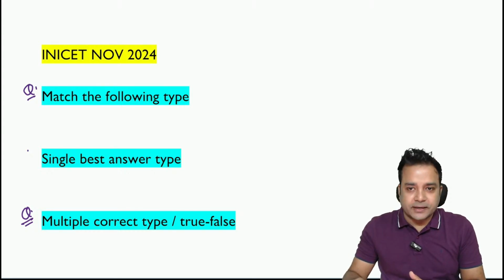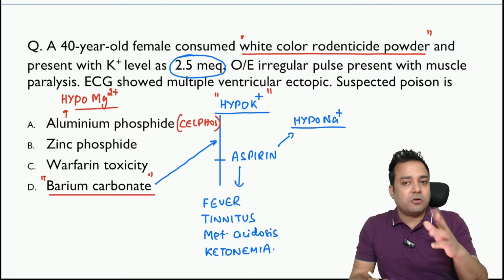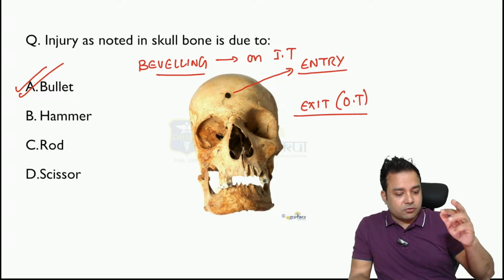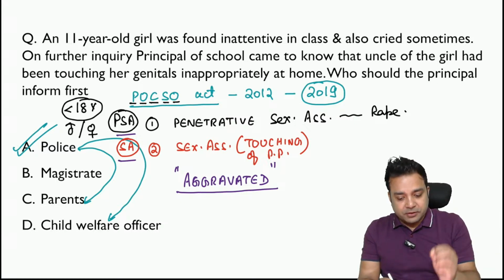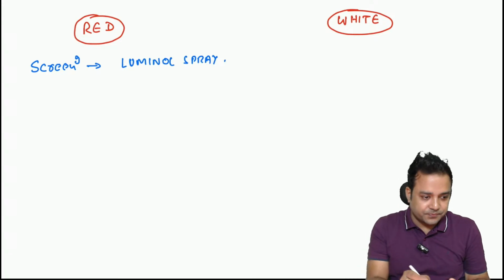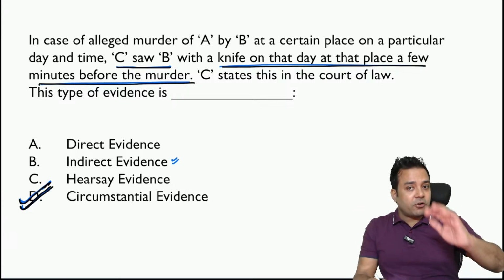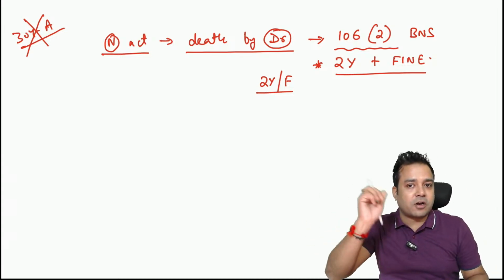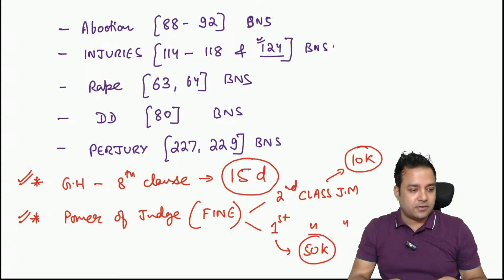INICET Nov'24 High-Yield FMT Session | Dr. Vishwajeet Singh | DBMCI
Don't miss the INICET Nov'24 High-Yield Series with Dr. Vishwajeet Singh, where he'll cover important topics in FMT to boost your INICET & NEET PG preparation. This exclusive session is designed to focus on high-yield concepts that are crucial for your success.
Get expert guidance, clear your doubts, and strengthen your FMT concepts for the upcoming INICET Nov'24.